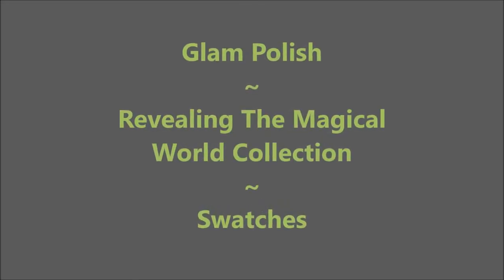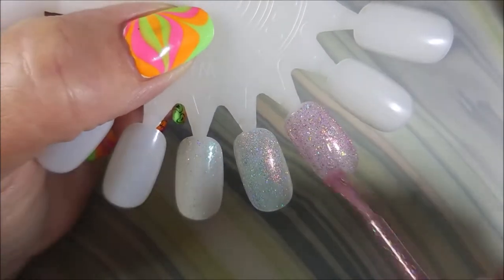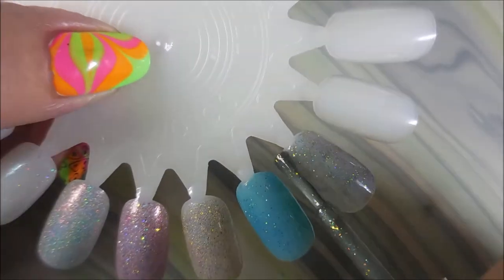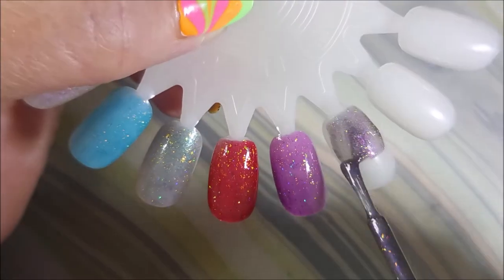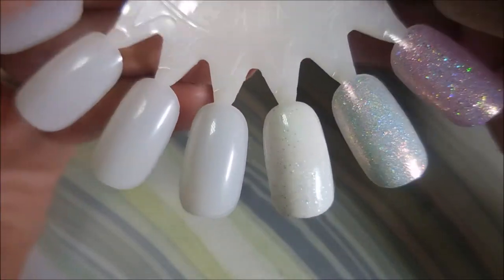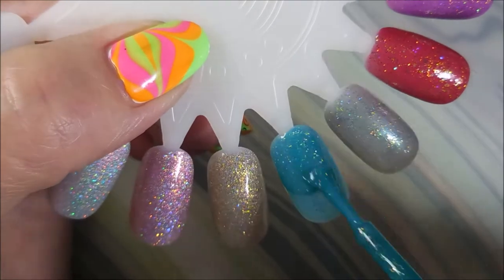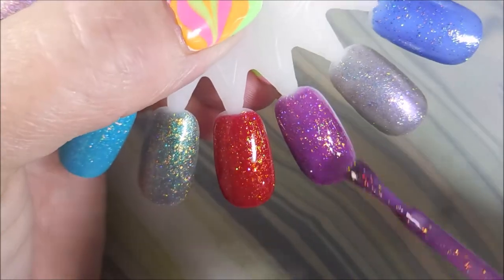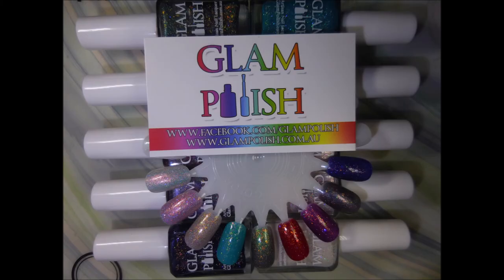Glam Polish~ Revealing the Magical World Collection ~ Swatches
Tina

Peel Off Base Coat:
Peeleze:

32 pc set Acrylic Stamping Plates: